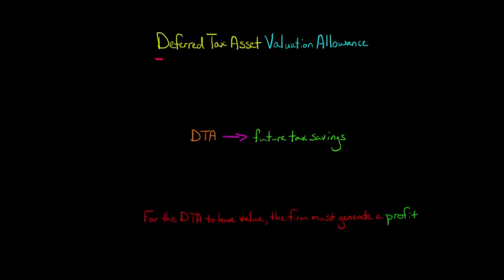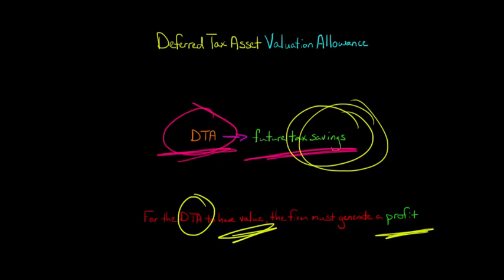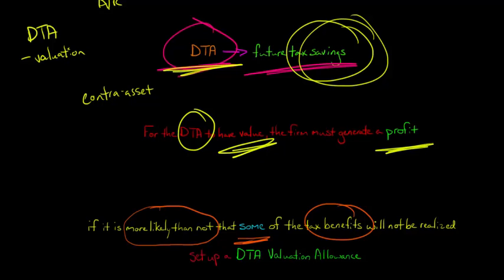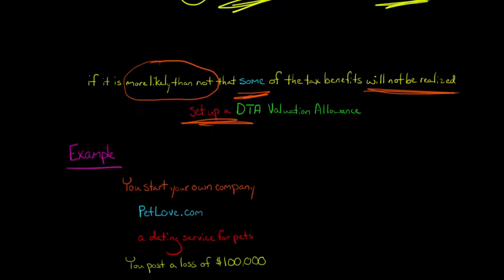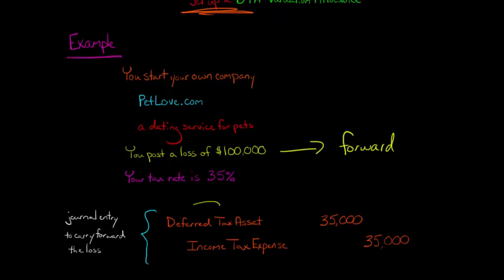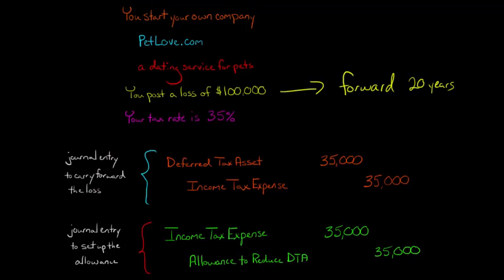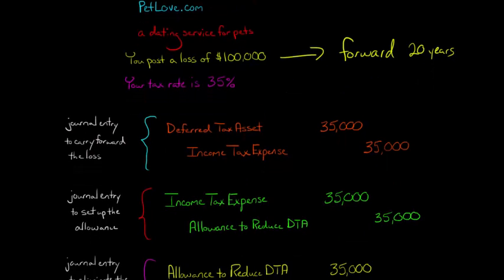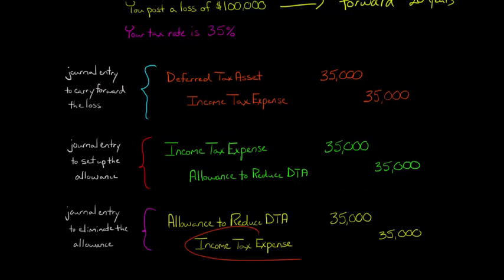Deferred Tax Asset Valuation Allowance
This video discusses the Deferred Tax Asset Valuation Allowance in Financial Accounting.  Deferred Tax Assets provide future tax savings by reducing income tax payable in the future.  A firm cannot realize these tax savings, however, if the firm does not generate taxable income in the future.  Thus, if management believes it is more likely than not that some of the tax benefits provided by a deferred tax asset will not be realized, the firm must set up a valuation allowance as a contra-account to offset the value of the deferred tax asset on the balance sheet.  If at some point in the future the firm does generate taxable income, it can reduce the valuation allowance.  Management has considerable discretion in making decisions regarding the likelihood that the benefits from a deferred tax asset will be realized.  In some cases, management may exploit the deferred tax asset valuation allowance for purposes of earnings management.

ACCESS INDEX OF VIDEOS
CONNECT WITH EDSPIRA
CONNECT WITH MICHAEL
ABOUT EDSPIRA AND ITS CREATOR